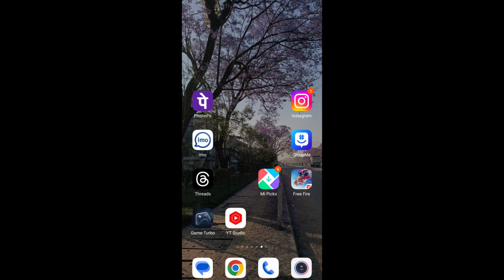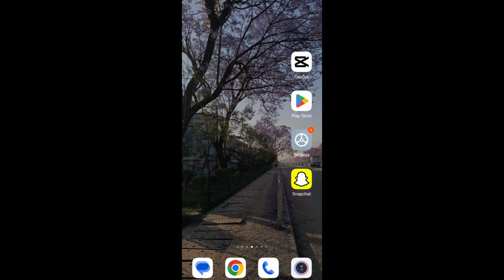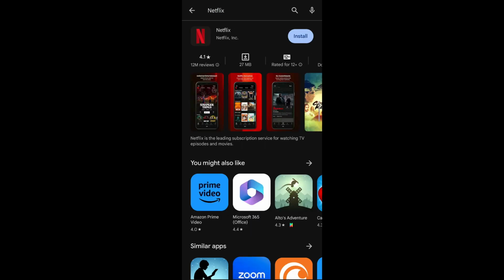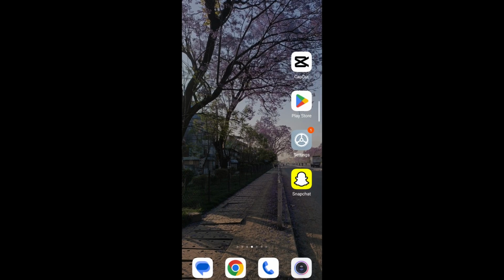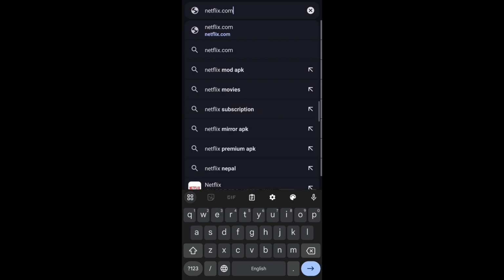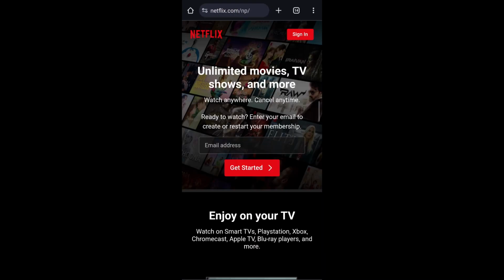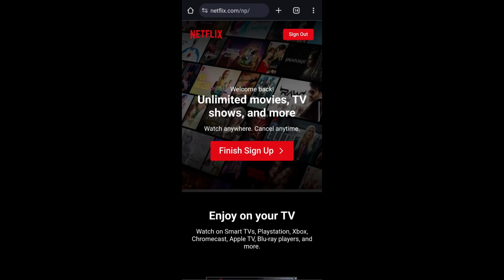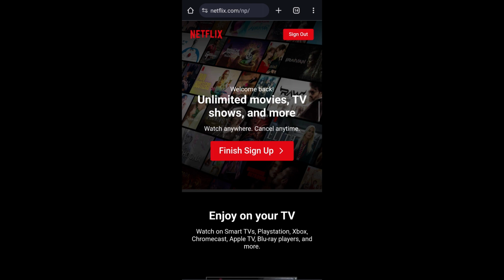How to Login For Netflix | Sign In Netflix on Phone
Learn, How to Login For Netflix.

In this video, we'll show you how to easily sign in to your Netflix account on your phone. Whether you're a new Netflix user or just need a refresher, this tutorial will guide you through the process step-by-step.